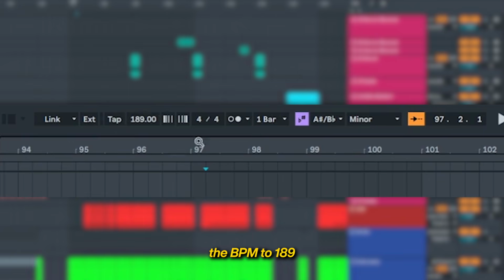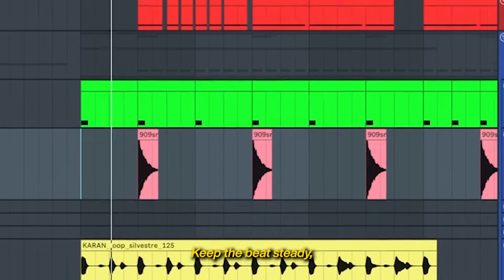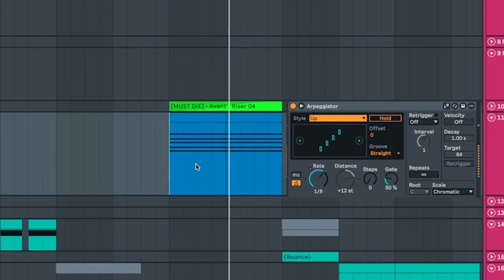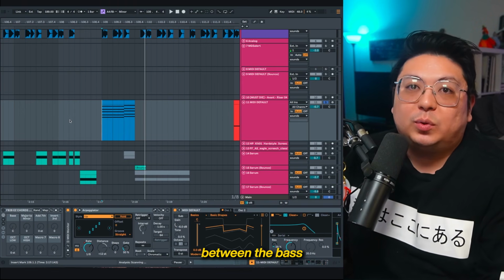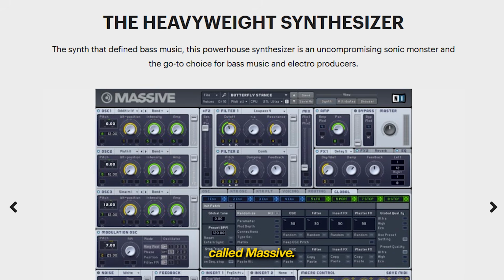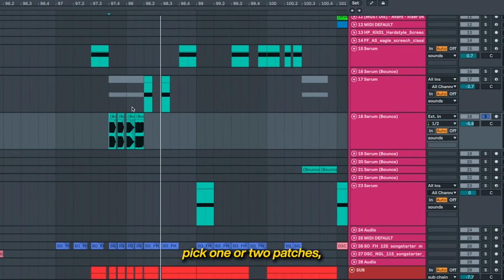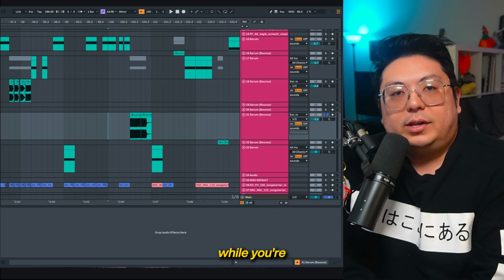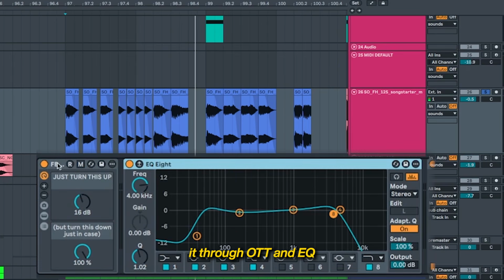how to make kimj type beat (hyperpop, dubstep)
🩸SPRKS vol. 1 sample pack, "bloodbeats"

👽for drum sounds, project files, & more check out SHADOW SAMPLES (used by Skrillex, ISOxo, RL Grime & more!)

━CHAPTERS━
00:00 preview & yap
00:33 drums
01:32 synths
02:51 bass
04:17 final touches
07:23 if you skip here you have to like the video

tags for youtube if it matters: how to make hyperpop, how to kimj type beat, how to skrillex type beat